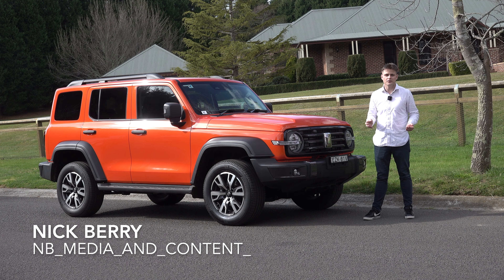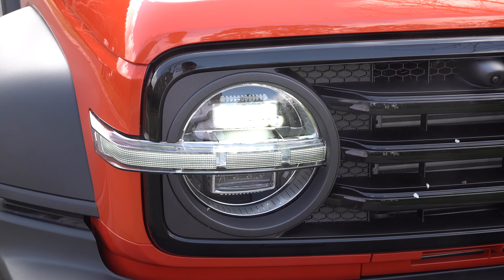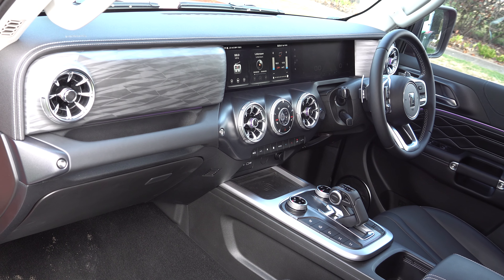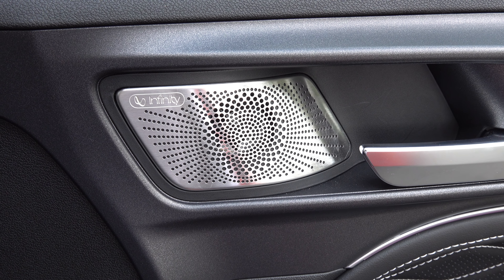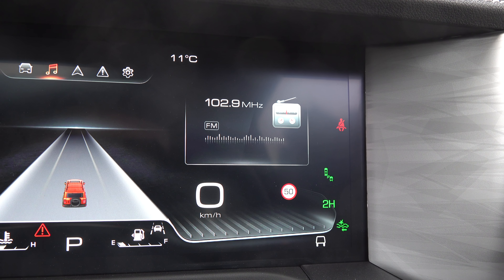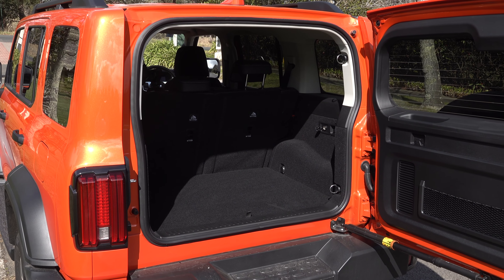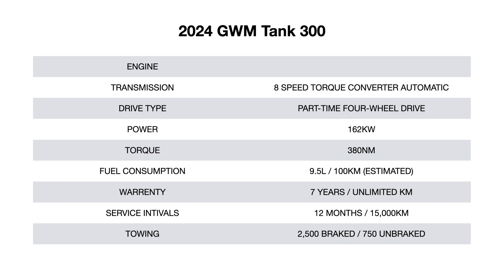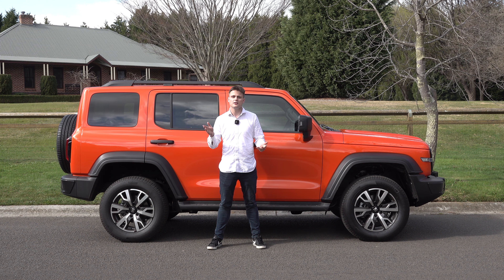This is not what i expected! 2024 GWM TANK 300 ULTRA (inc autonomy, driving) Review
Address : 543-551 Argyle Street, Moss Vale NSW 2577